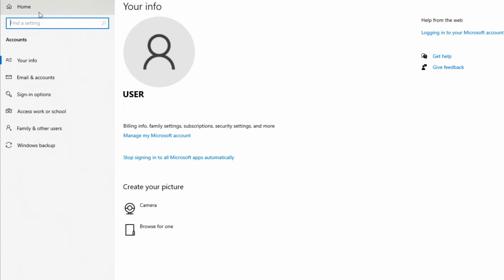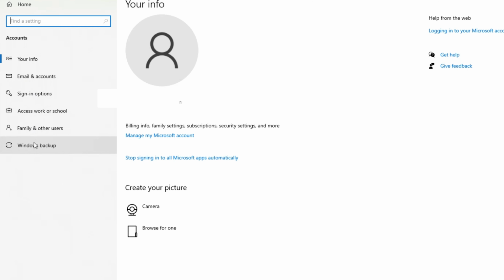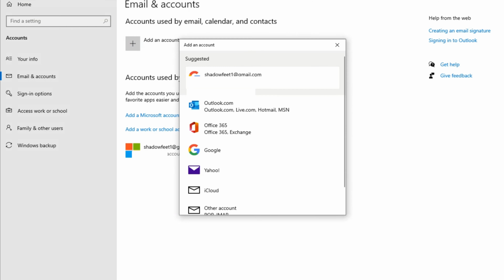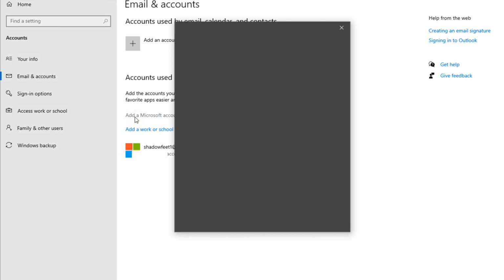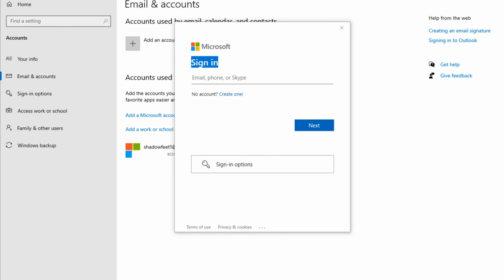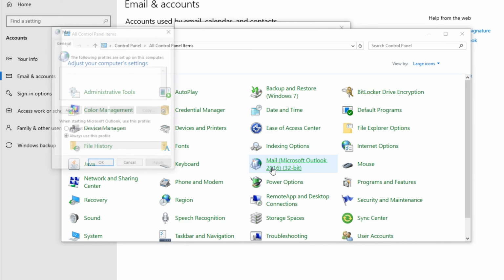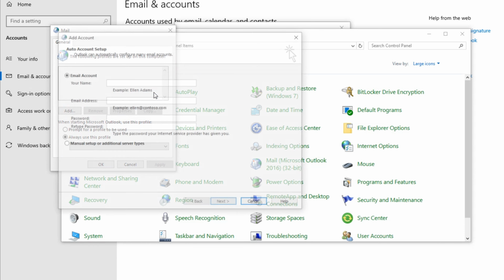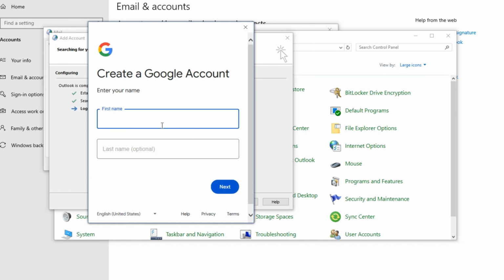How To Add Email Accounts In Windows 11 [2 METHODS]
How To Add Email Accounts In Windows 11

Learn how to add email accounts to Windows 11 with this easy tutorial. You can use this method to add email in your windows 11 laptop or desktop. Follow these simple steps to set up your email accounts on your new operating system effortlessly.